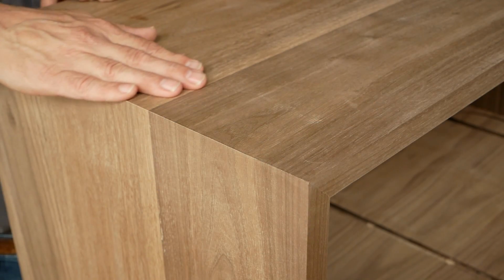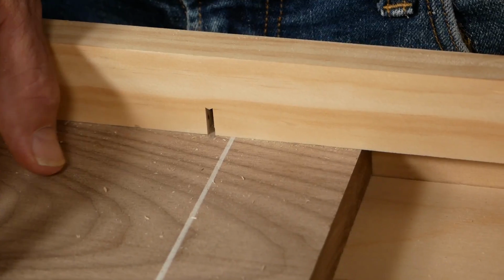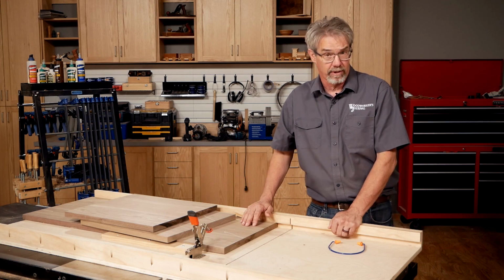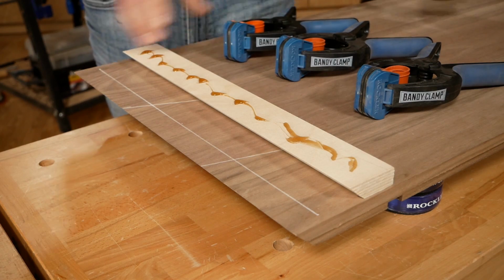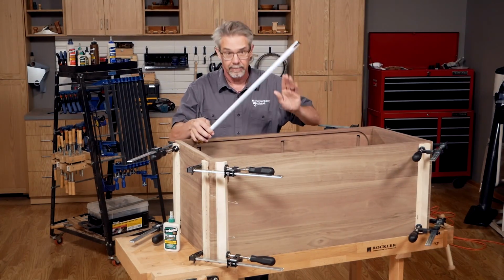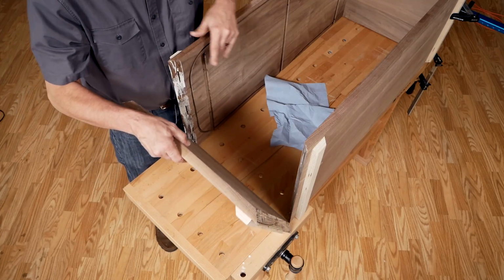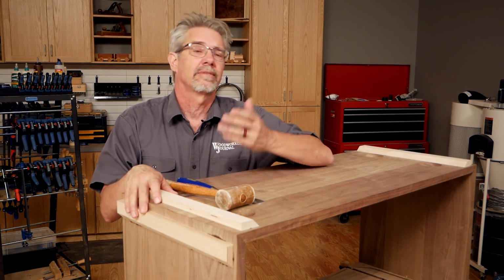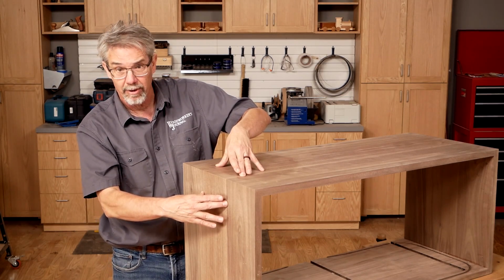How to Make a Waterfall Corner Joint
Waterfall joints are used on cabinets or tables to feature continuous grain flow around the corner joint. A waterfall corner is a miter joint that is cut in the board to maintain the grain pattern around the outside corner of a cabinet or table. Rob Johnstone demonstrates how to cut and assemble a waterfall corner joint. You'll also learn a great tip for how to use hide glue and clamping cauls to clamp this joint securely.